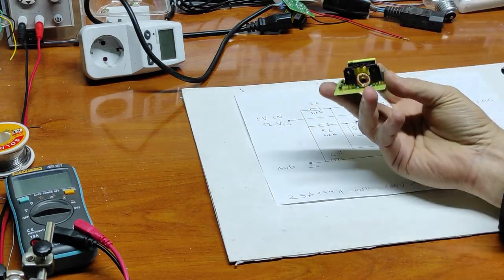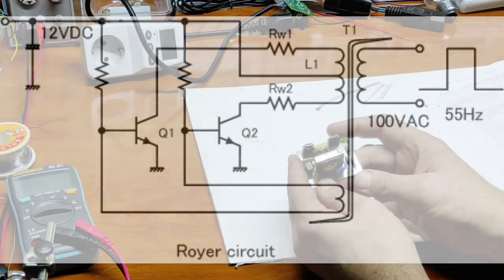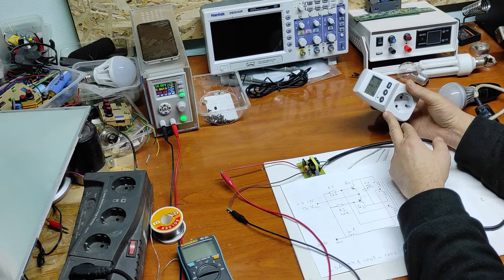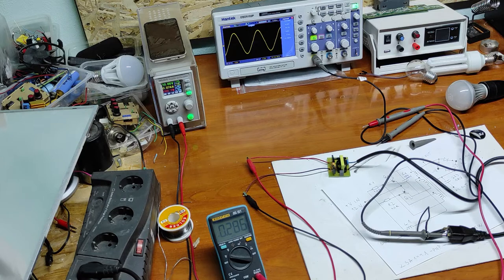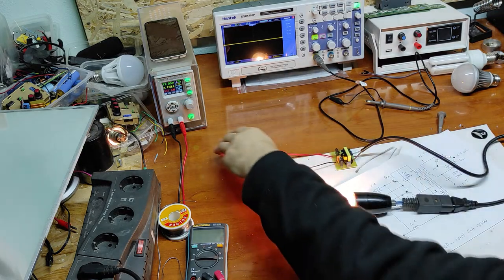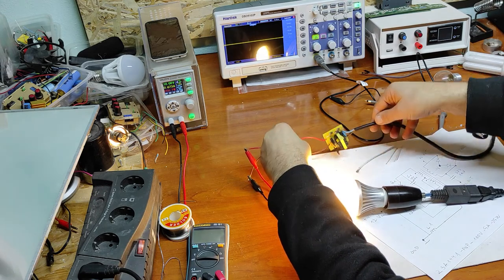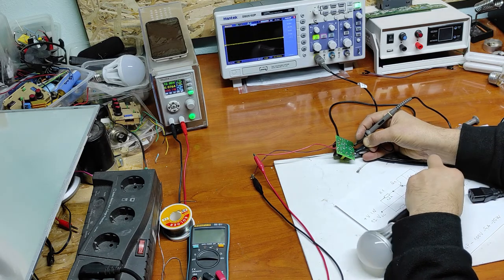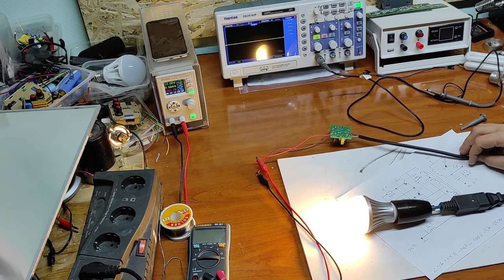35W inverter sine wave for 1usd?diy or buy?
you can see my opinion about this kit bought with 1 usd,simple and cheap.this you can see how its working: